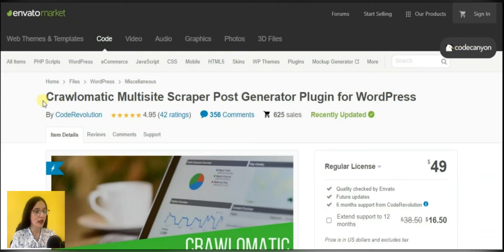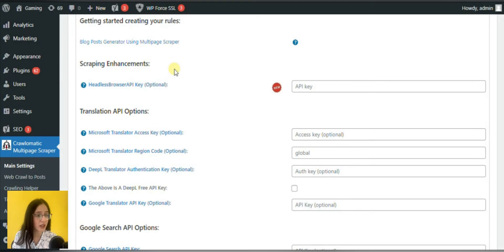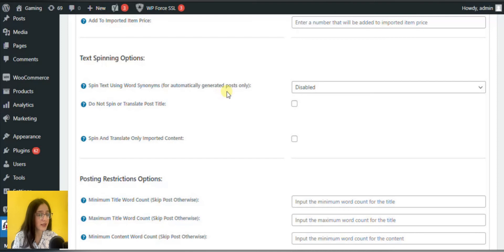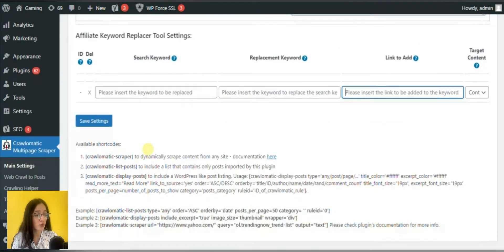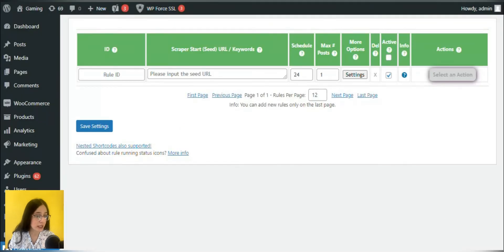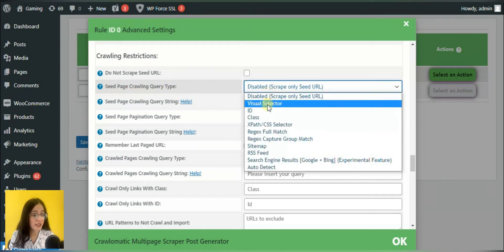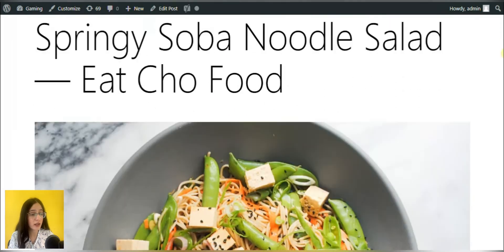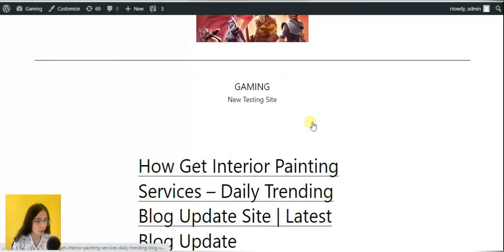Best Crawling and Scraping Plugin for WordPress - Crawlomatic 2022 Tutorial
Do you want to start auto blogging and generate WordPress website content automatically? 🤔
Meet Crawlomatic - the best crawling and scraping plugin for WordPress!!🤩